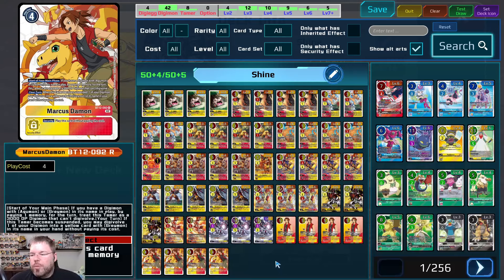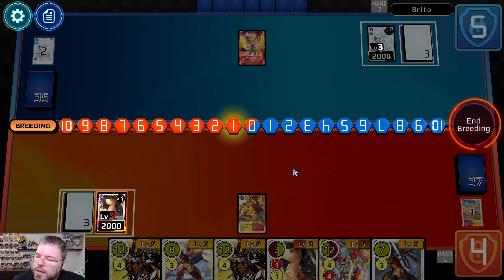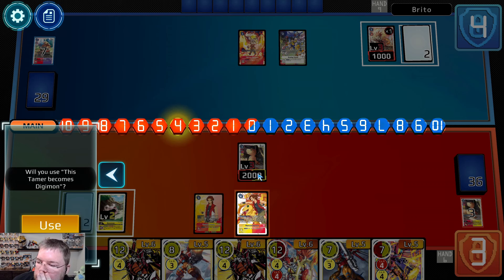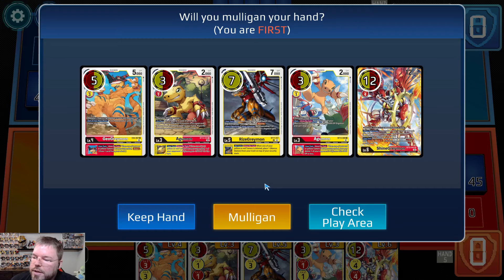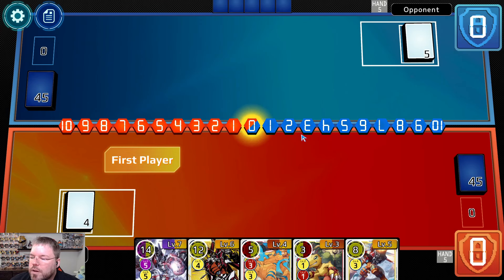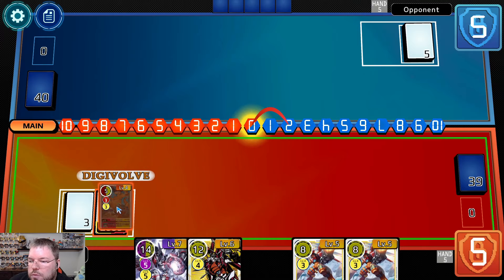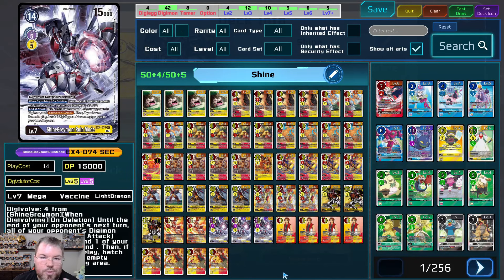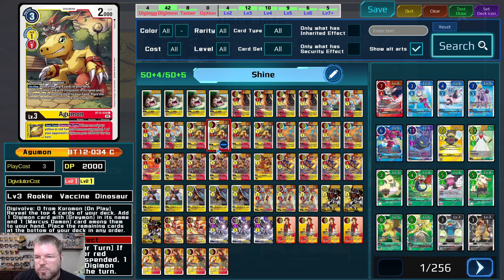Playing ShineGreymon on the DCGO Sim | Digimon Card Game | EX7 Digimon Liberator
Sup nerds! I'm Sean. I do gameplay, deck profiles, and the occasional pack opening for the Digimon Trading Card Game.